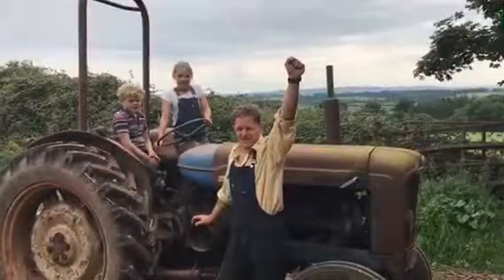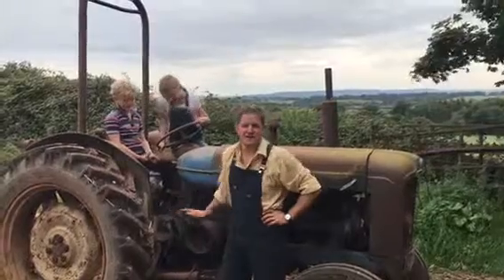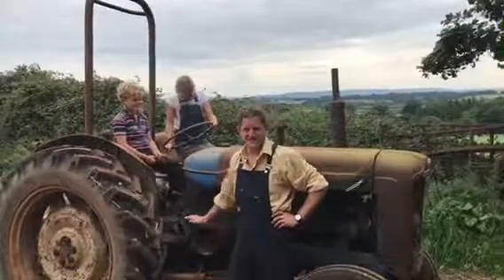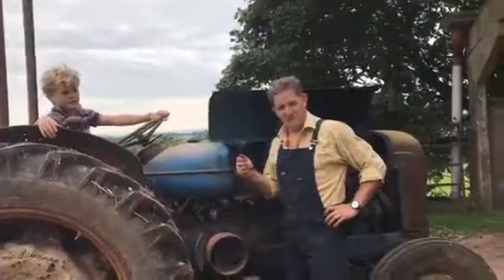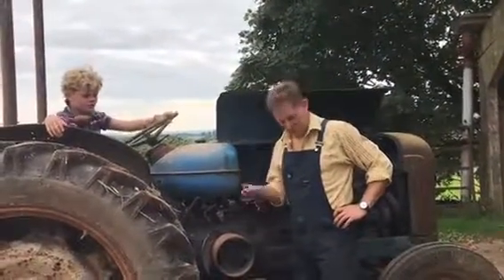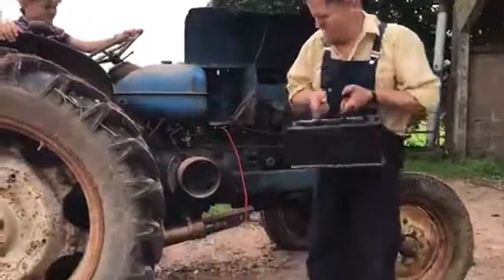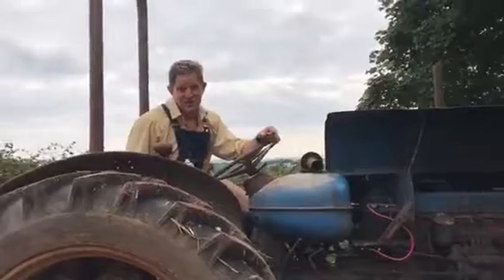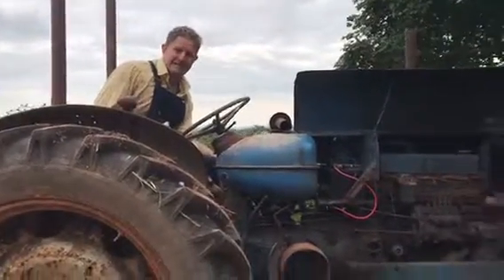Fordson Super Power Major Start Up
Car Stuff with Herbert and Uncle Ads with Henrietta too. Old tractor came out today for the first time in 5 years.